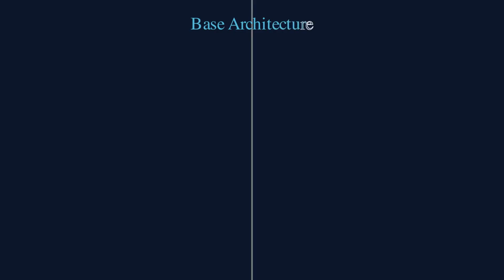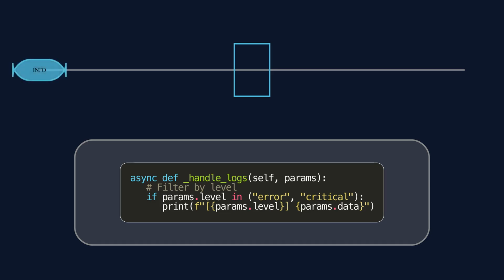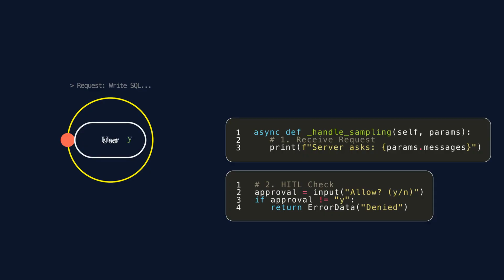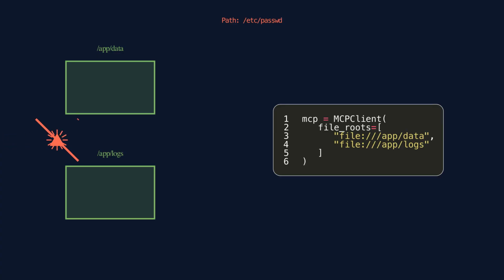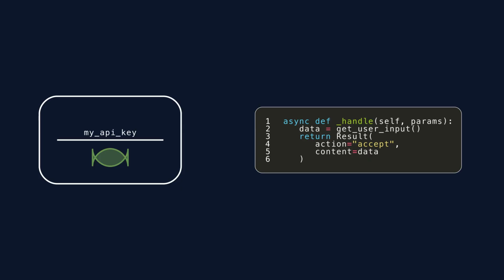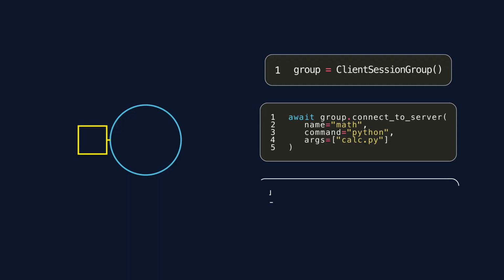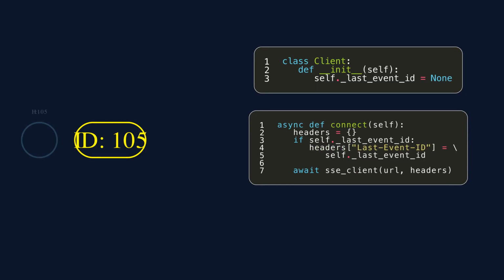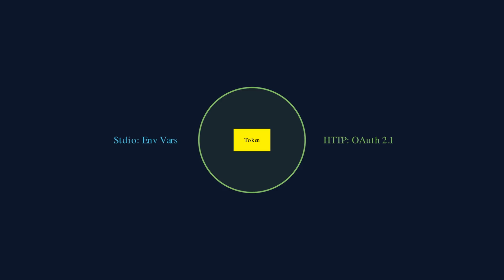MCP Deep Dive: Advanced Client-Side Patterns | AI Agens with MCP (Ep. 4)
🔧 MCP Deep Dive: Advanced Client-Side Patterns | Model Context Protocol Series (Part 4)

Master the client-side implementation of Model Context Protocol! This video breaks down the architecture that powers MCP clients—from the foundational BaseSession class to production-ready patterns like session groups and reconnection strategies.

📚 What You'll Learn:
• How BaseSession and ClientSession work together
• Implementing Sampling for server-initiated LLM requests
• Managing filesystem access with Roots
• Building interactive forms with Elicitations
• The Translator pattern for multi-model abstraction
• Managing multiple servers with ClientSessionGroup
• Production resiliency: reconnection, pagination & OAuth 2.1

⏱️ TIMESTAMPS:
0:00 - Introduction
0:54 - Base Architecture (BaseSession & ClientSession)
1:48 - Logging & Notifications
3:05 - Sampling & Human-in-the-Loop (HITL)
4:22 - Roots & Filesystem Access
5:17 - Elicitations (Server Forms)
6:11 - Multi-Model Abstraction (Translator Pattern)
6:55 - Session Groups (Multi-Server Management)
7:46 - Resiliency & Best Practices
8:52 - Essentials Recap

💡 Key Concepts Covered:
✅ BaseSession - The foundation for all MCP communication
✅ ClientSession - Client-specific capabilities (Sampling, Roots, Elicitations)
✅ Sampling Callbacks - Let servers request LLM completions from your client
✅ Roots - Define sandboxed filesystem boundaries for servers
✅ Elicitations - Server-initiated forms for user input
✅ InternalTool Pattern - Decouple your client from specific LLM providers
✅ ClientSessionGroup - Aggregate tools from multiple MCP servers
✅ Last-Event-ID - Resume streamable HTTP connections after disconnects
✅ Pagination with nextCursor - Handle large datasets efficiently
✅ OAuth 2.1 - Secure authentication for HTTP transports

💬 Comment your questions below - I read every comment!
📤 Share with developers building AI applications

This video is part of my comprehensive MCP (Model Context Protocol) series. Whether you're building AI agents, chat applications, or developer tools—understanding MCP's client architecture is essential for creating robust, production-ready integrations.